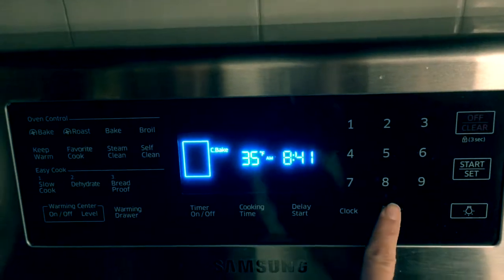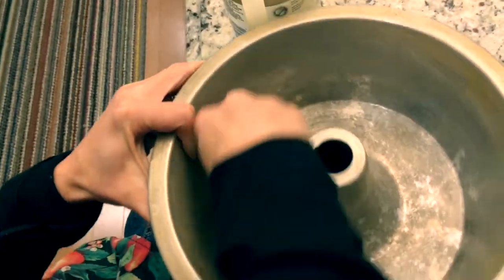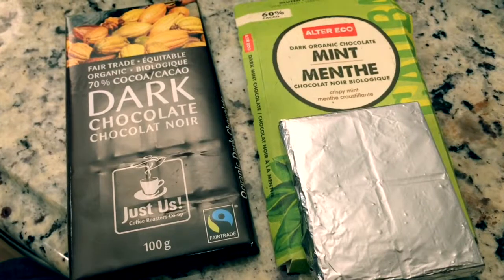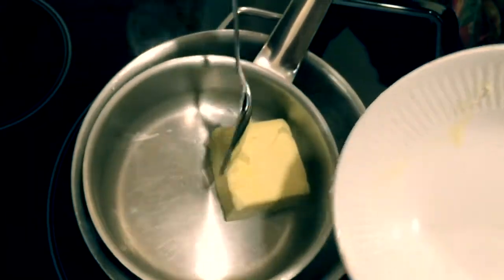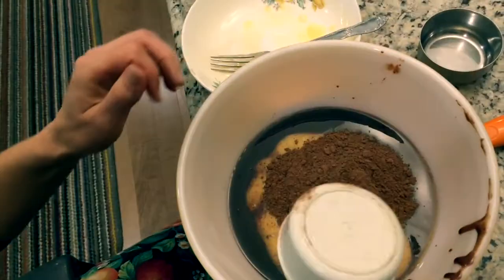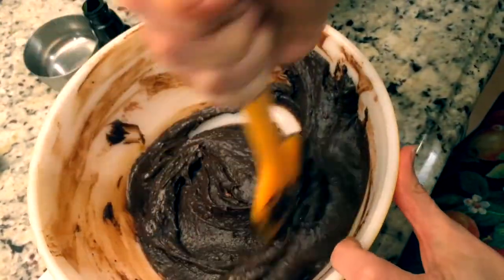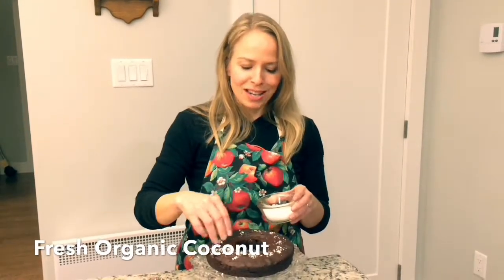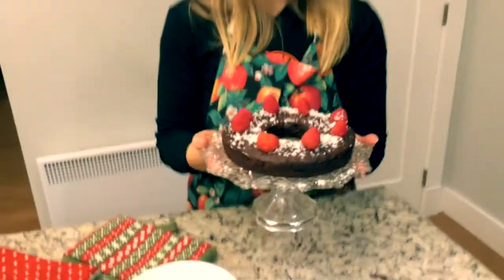Flourless Dark Mint Chocolate Cake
Flourless Dark Mint Chocolate cake is so simple to make, healthy, and delicious!  Just what we need after the holidays, a dessert that is low in sugar, gluten free, guilt free, and ALWAYS peanut free!